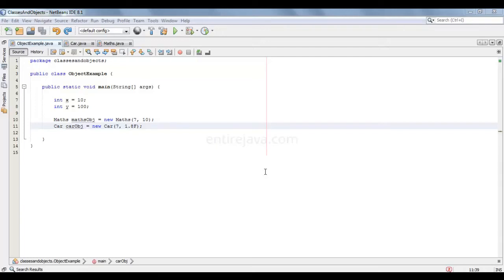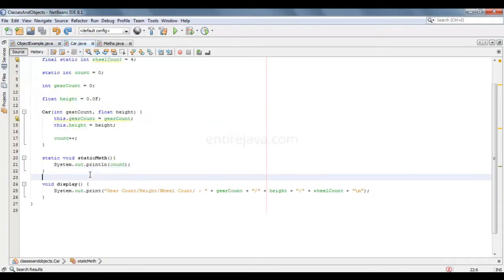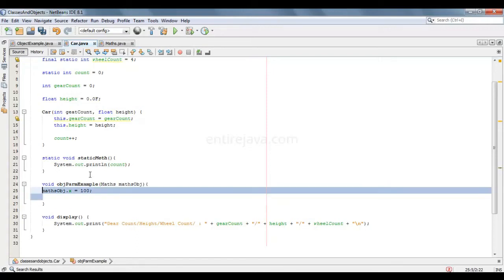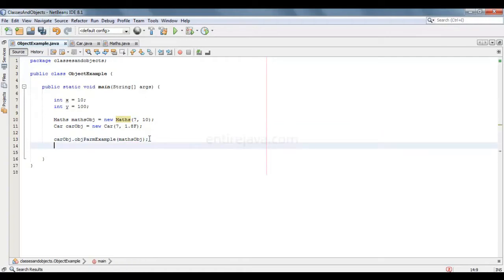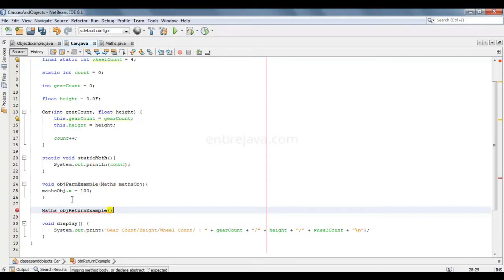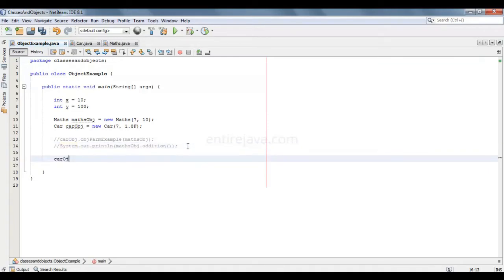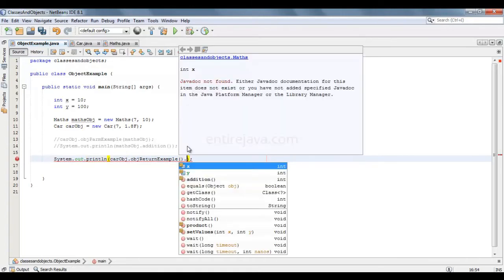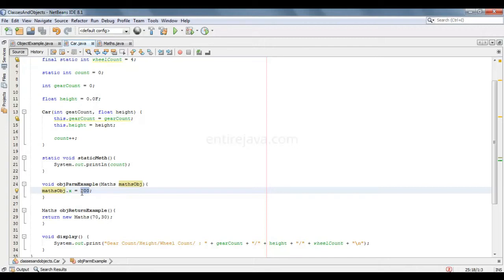Objects As Method Arguments and Returning Objects - Easy explanation from Karpado.com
If you are beginner Java developer, you're probably wondering how to send objects as method arguments and possibly even return them. Well, this video will explain everything in detail.. Links & Resources!